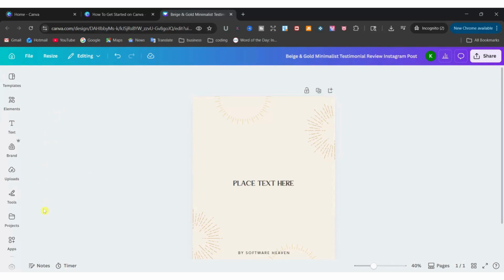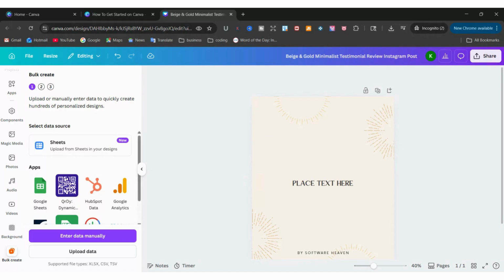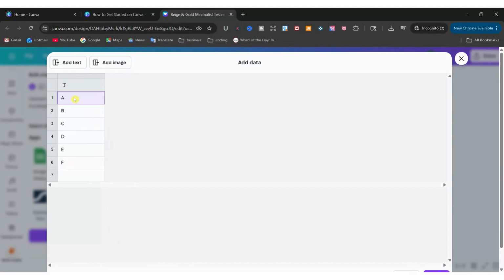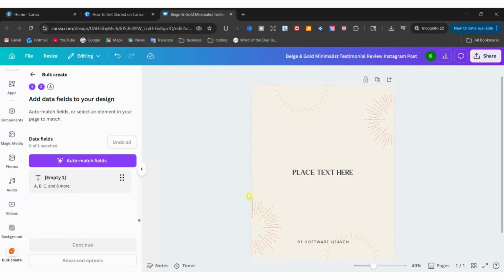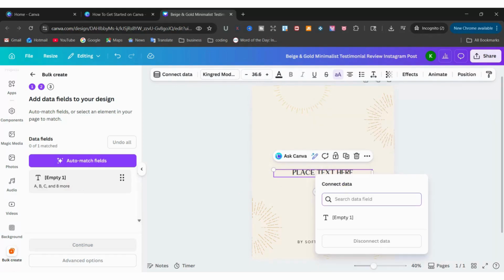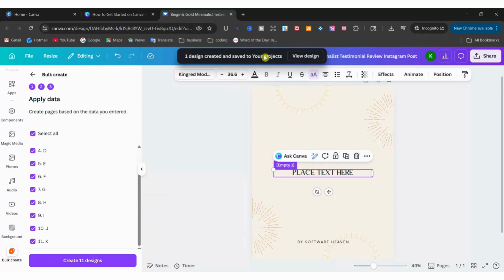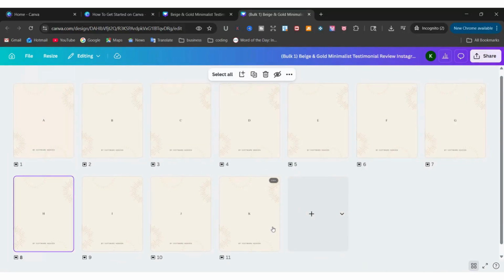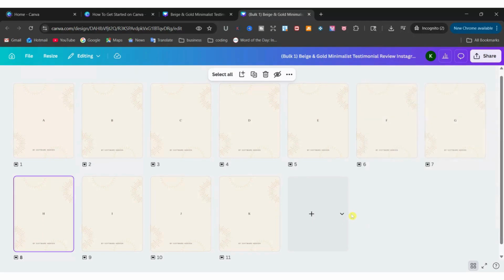How to Bulk Create Designs in Canva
In this Canva tutorial, you’ll learn how to use the Bulk Create feature to generate multiple designs automatically. This is perfect if you want to create many variations of the same design without starting from scratch each time.

👉 Here’s what you’ll learn step by step:
➡️ How to scroll down to More from Canva and click Bulk Create.
➡️ How to connect a data source like Google Sheets, Excel, or other apps.
➡️ How to manually enter your data into a table.
➡️ How to add multiple entries (text, names, or content variations).
➡️ How to click Done to finalize your dataset.

👉 How to connect data to your design:
➡️ How to select a text element in your design.
➡️ How to right-click and choose Connect Data.
➡️ How to match your text to a data field (e.g., your table).
➡️ How to confirm and proceed.

👉 How to generate multiple designs:
➡️ How Canva previews how many designs will be created.
➡️ How to click Create to generate all pages.
➡️ How each page uses different data from your table.
➡️ How to identify bulk-created designs with the “Bulk” label.

👉 Final steps:
➡️ How to click View Design to see all pages.
➡️ How to adjust layout if your text is longer or more complex.
➡️ How to go to Share → Download.
➡️ How to export all pages in your preferred file format.

Bulk Create is one of the most powerful Canva features for saving time. Instead of manually editing each design, you can automate the process and create dozens (or even hundreds) of designs in seconds.

This is especially useful for social media posts, product listings, certificates, and personalized content.

💬 Have questions about Canva automation tools? Leave them in the comments below!

By the end of this tutorial, you’ll know how to bulk create designs in Canva — helping you work faster and scale your content easily.